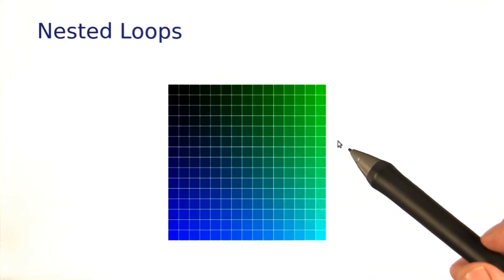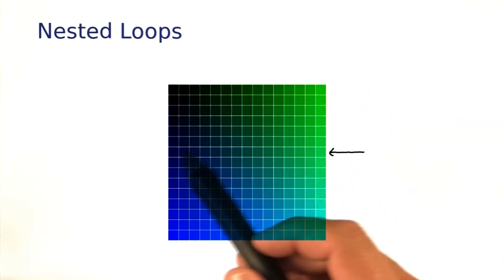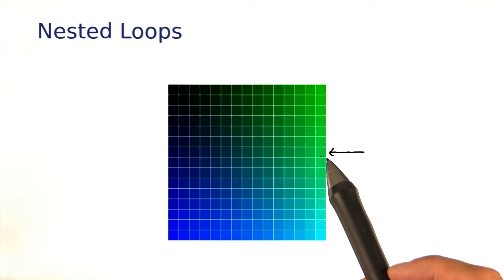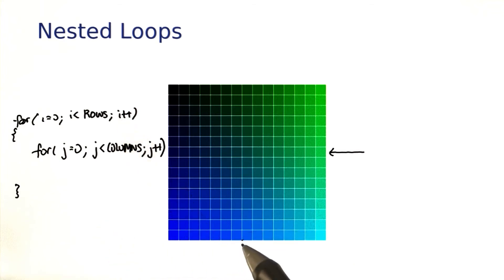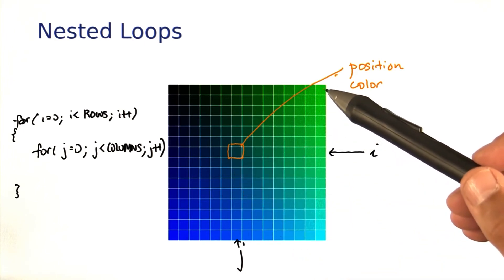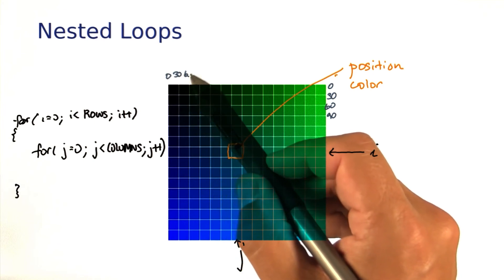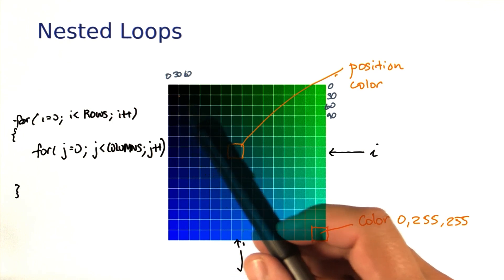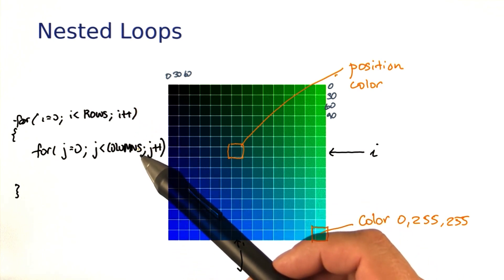Nested For Loops - Intro to Java Programming